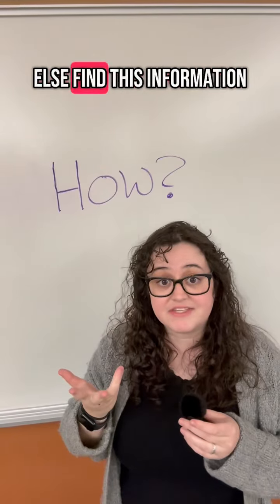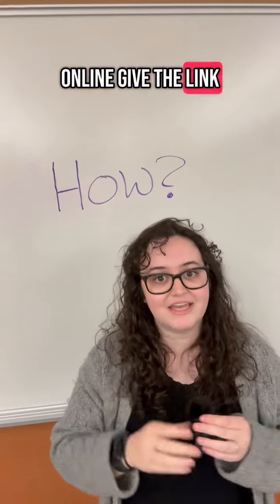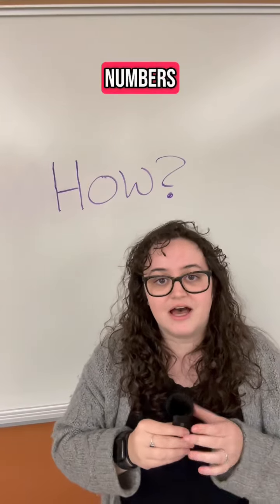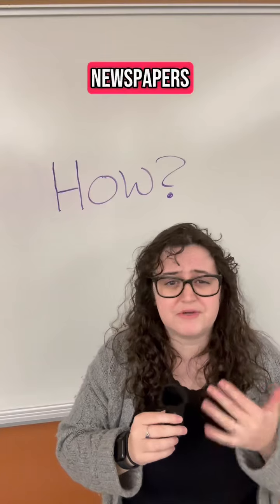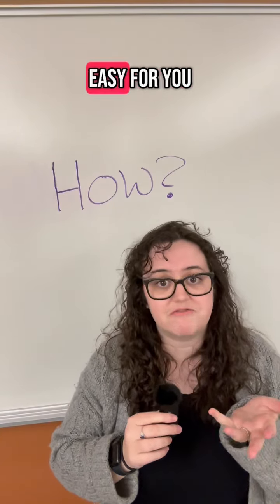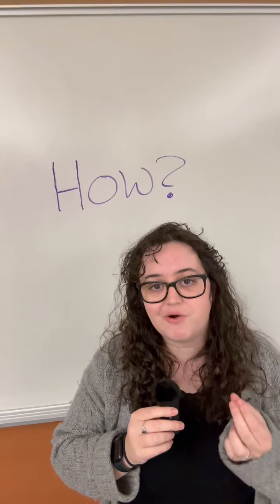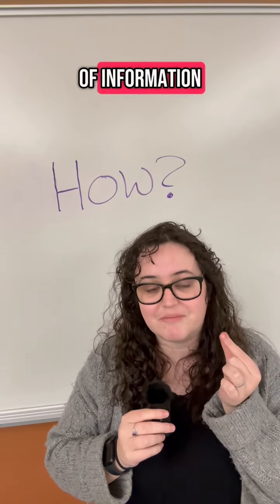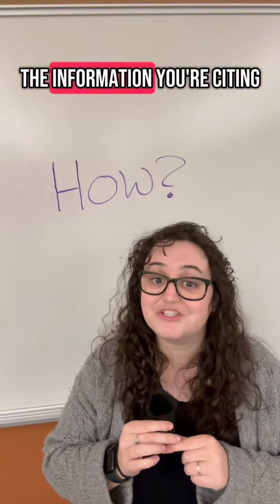Gotta Cite Them All (How to cite anything)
Stressed about midterms? Not sure how to cite? Librarians can help!
Hannah's fun fact got cute for time: there's actually hundreds of citation styles, but fortunately most people only ever have to use a few of the main ones!